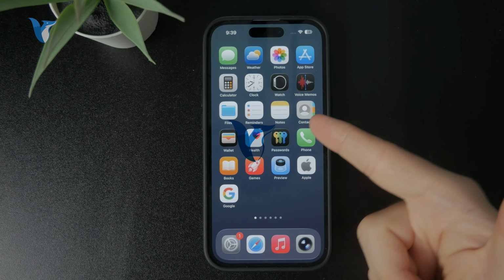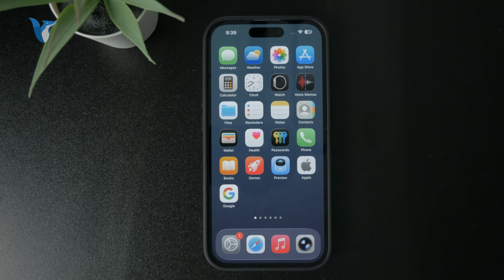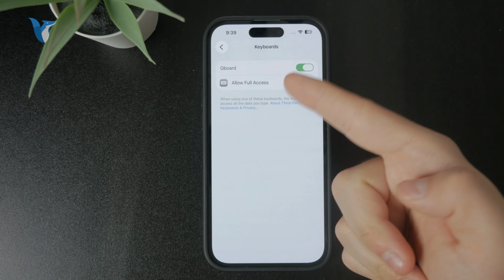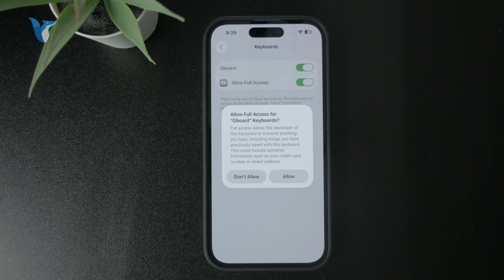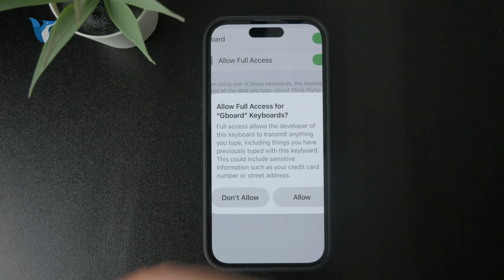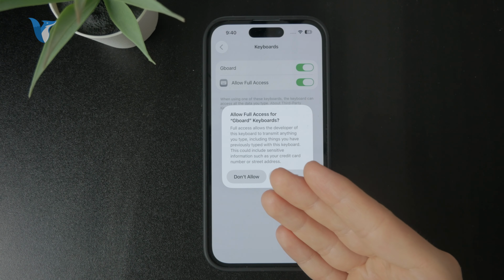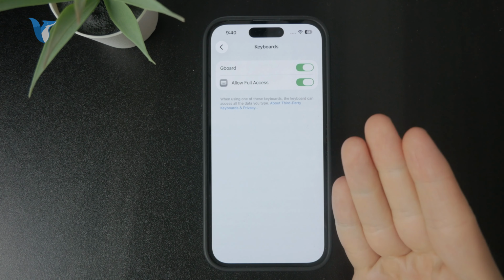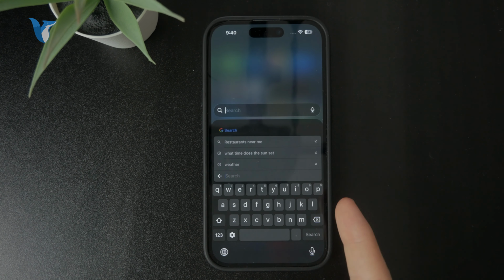What Does Full Keyboard Access Do on iPhone? (explained)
Learn what Full Keyboard Access does on your iPhone and how it can help you navigate and control your device using a keyboard. In this video, I’ll explain its features and show you how to use it effectively.